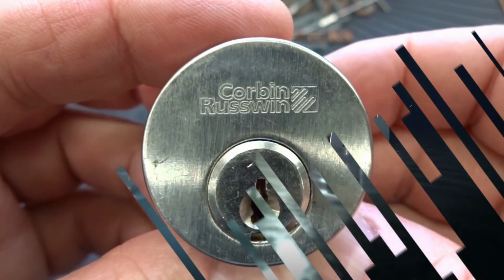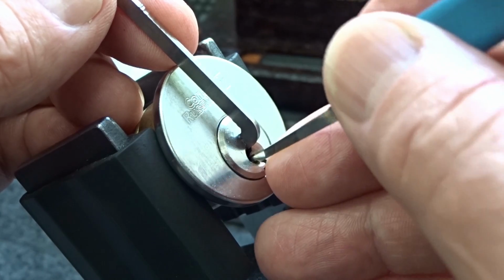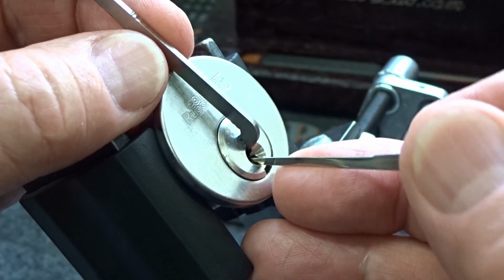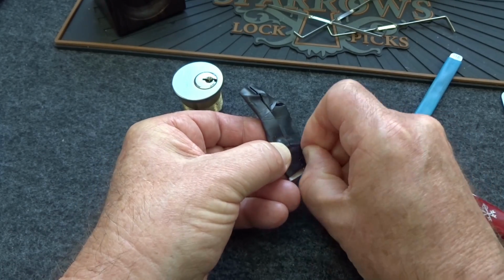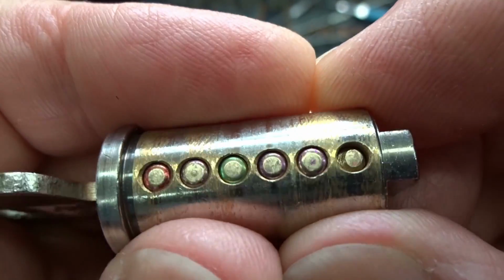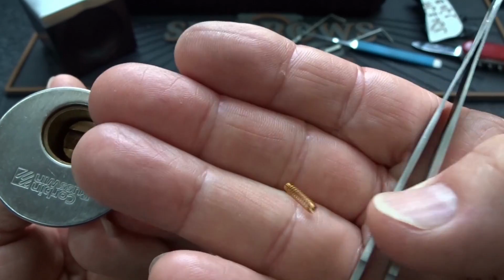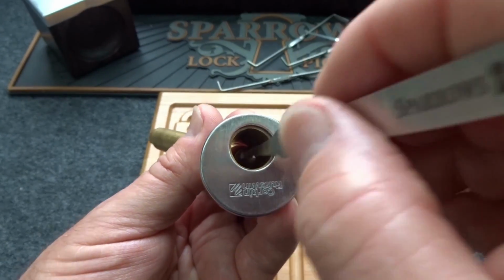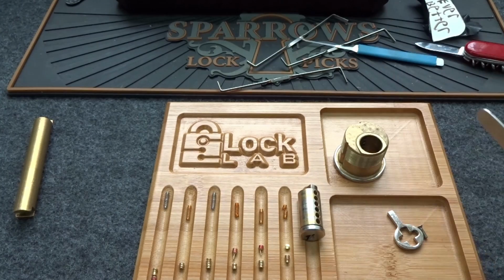(1067) Challenge: Meliora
In this video I take on Jillian's hand-built "Meliora" challenge lock and pick and gut it.

Whipped videos highlight custom made locks sent to the LockLab as a challenge.  They contain innovative modifications, unique security designs, and careful craftsmanship.  Challenge lock design is difficult, to say the least, but many LockSporters excel in lock design and hand craftsmanship.  Because there is such innovation among LockSporters, many manufacturers pay attention to the WHIPPED videos and incorporate the security techniques into their own locks.

There is only ONE RULE:  The key must work.  You are free to cover up the key to prevent me from seeing it until after I successfully pick (or fail to pick) the lock.  I will make THREE 10-minute attempts (down from six 10-minute attempts in April 2018).  If I fail to open it in that time, it will become a WHIPPED video.  If you are interested in sending a challenge lock, please use this address:
LockLab

Outro Music